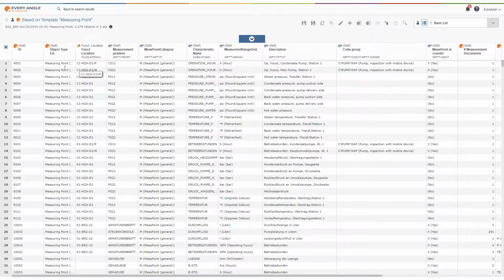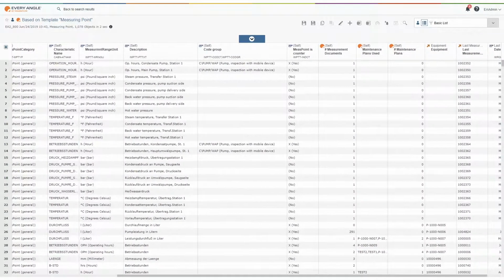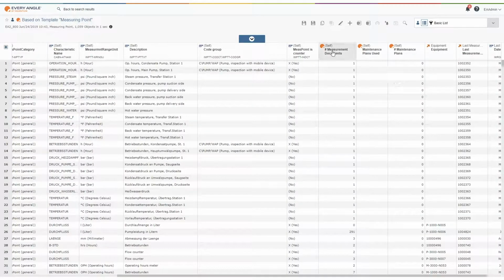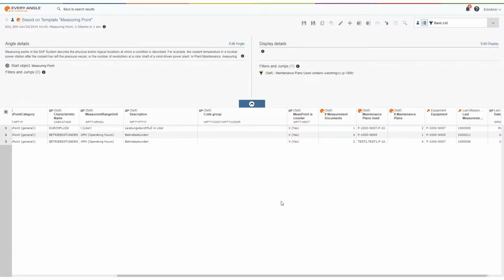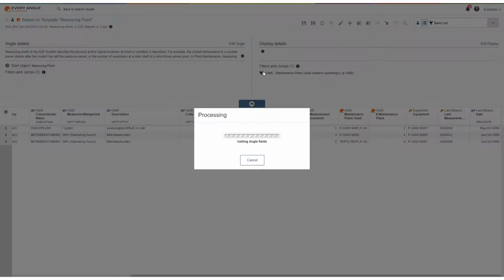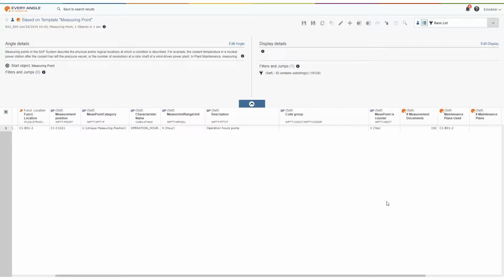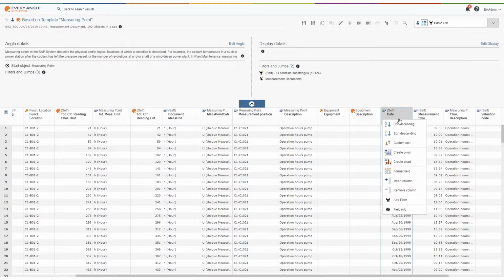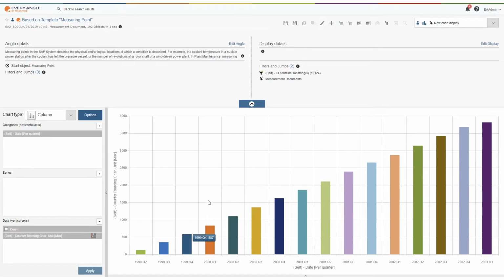Measuring points in the SAP System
Measuring points in the SAP System describe the physical and/or logical locations at which a condition is described. For example, the coolant temperature in a nuclear power station after the coolant has left the pressure vessel, or the number of rotations at a rotor shaft of a wind-driven power plant.

In Plant Maintenance, measuring points are located on technical objects, in other words, on pieces of equipment or functional locations. For example, in a storeroom for fruit, a certain room temperature has to be created and maintained. The temperature is kept constant by a regulator, and is also checked regularly by a measuring device. The storeroom is represented in the system as functional location. Every measurement of a measuring point results in a unique measuring document that contains the condition results as well as the person who created the document, dates, and times, etc. Measuring counters are used for preventive maintenance. They are part of the maintenance plans. When the counter value is exceeded, a maintenance order or notification can be created automatically. Inspection rounds can be executed to read and register all the values of the measuring points.

4 new objects are introduced, including the required references. Based on the SAP table IMPTT an object is created with references to Equipment, Functional Location and the Last entered Measurement Document as well as sublists to Measurement Documents and Maintenance Plan Cycles/Counters